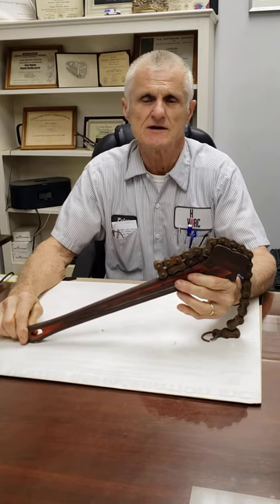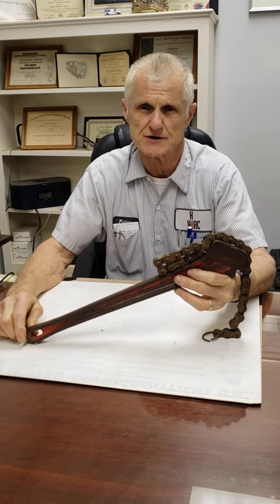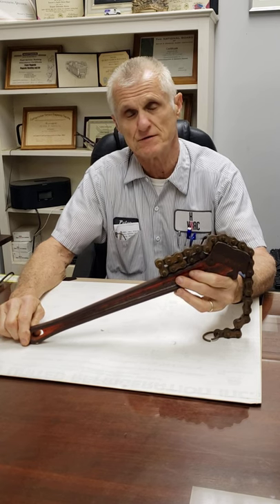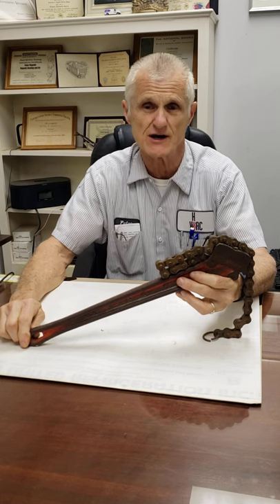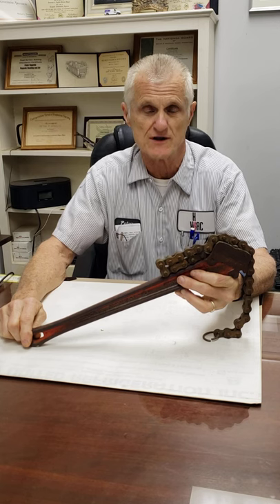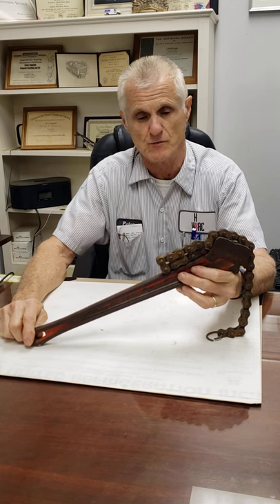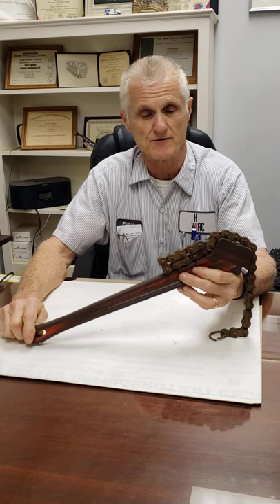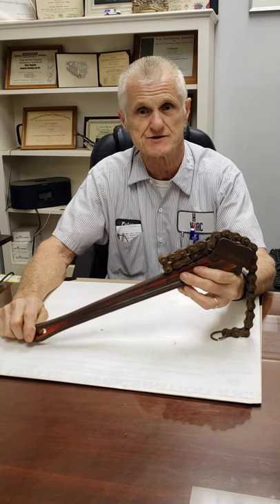love my chain wrench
Ridgid C 18 chain wrench  easy to use, heavy duty and durable. Great for working in tight places and on irregular shaped objects.